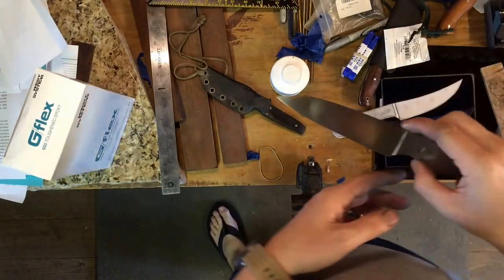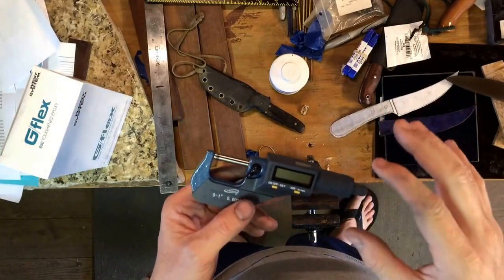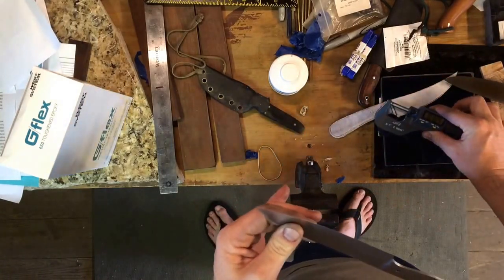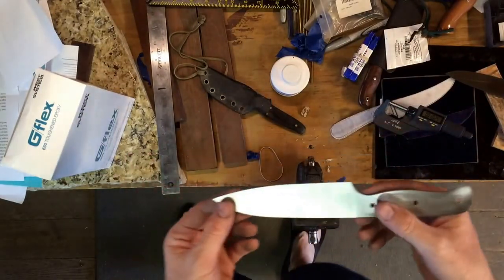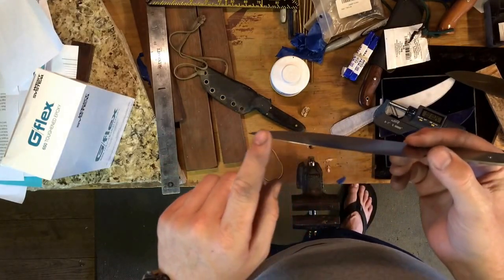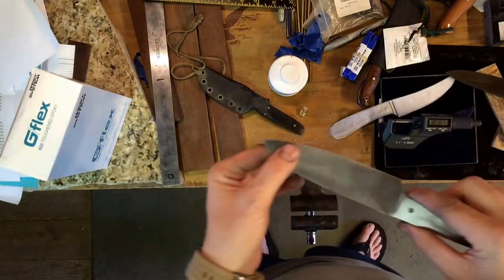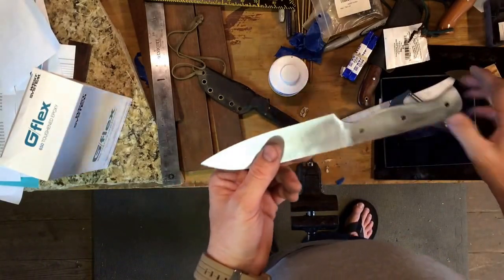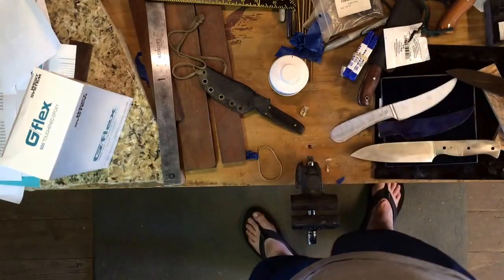Dialing in a flat grind with a disk grinder and a micrometer- 1st attempt